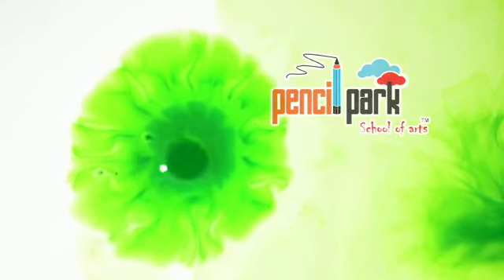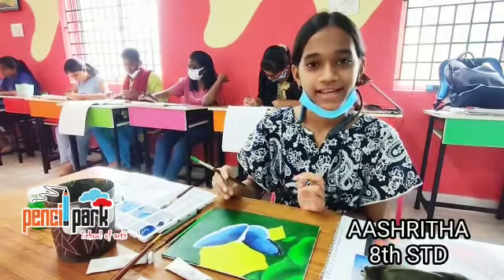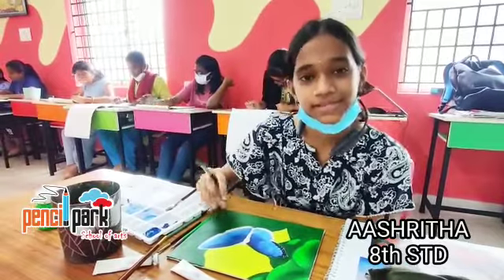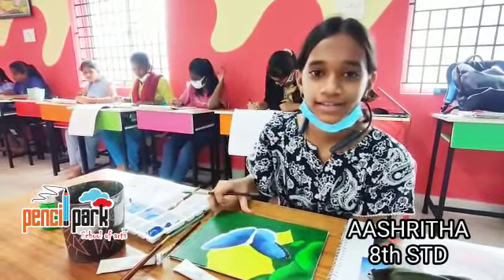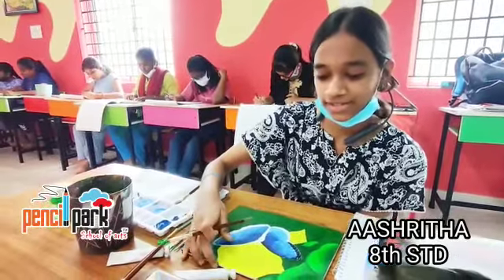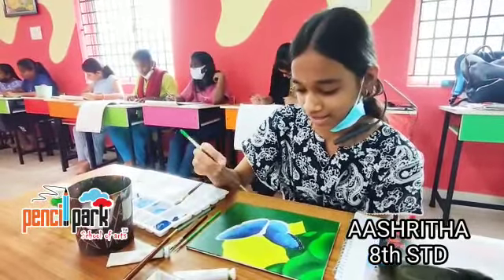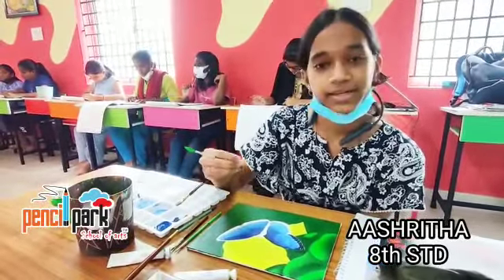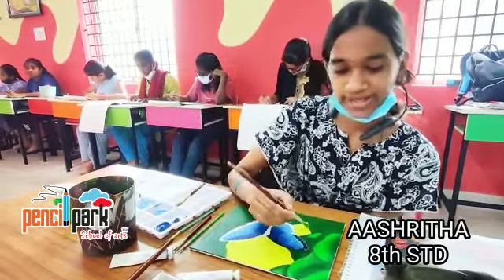Pencil Park Students Acrylic painting, Porur, Mogappair, Kk Nagar, Ambattur, Chennai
Pencil Park Students Acrylic painting,
Oil Painting, Water colour